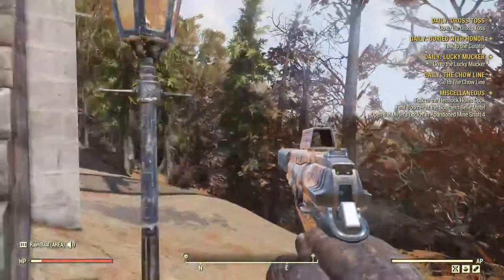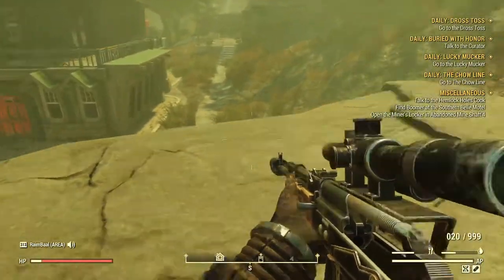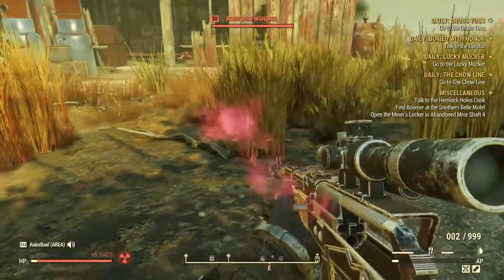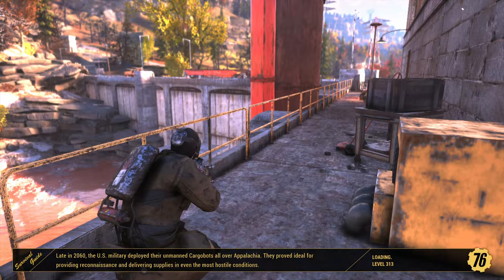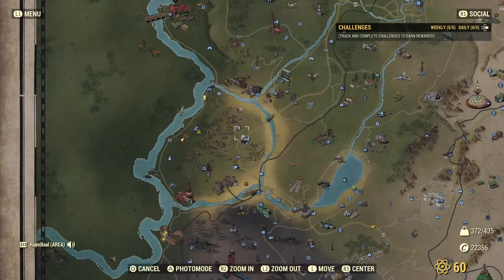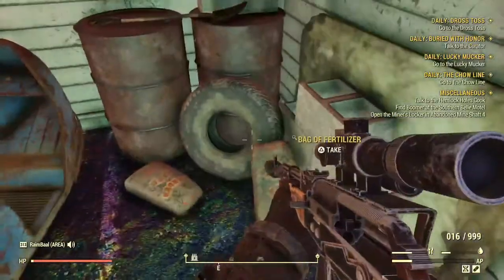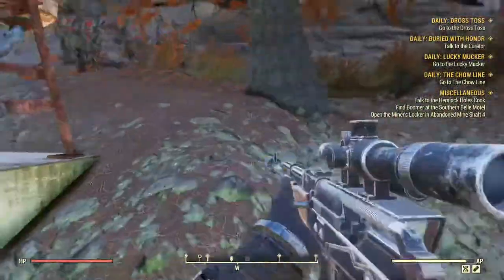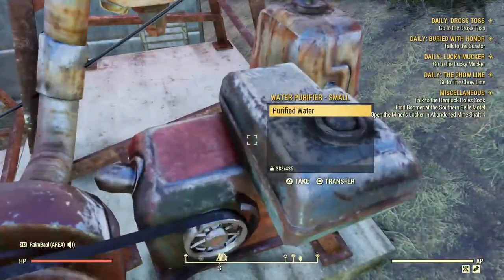Fallout 76 - Mutfruit Tato Corn Razorgrain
RaimBaal Lets Play - Some games go good and others go horribly wrong. These are unedited videos of unplanned playing. Expect some bloopers, frustrating moments and good gameplay.